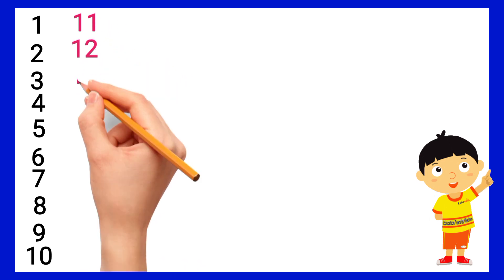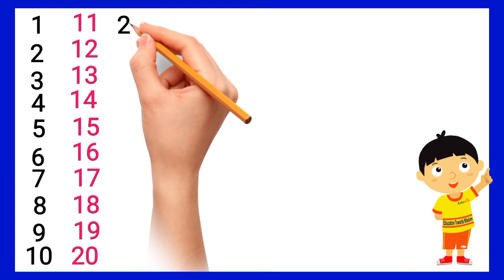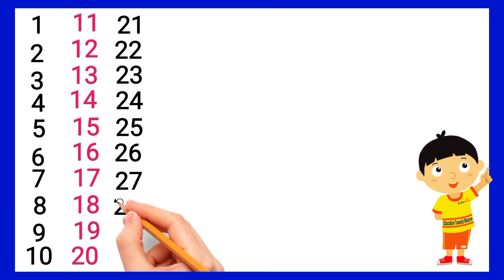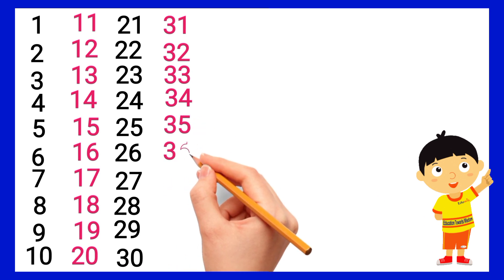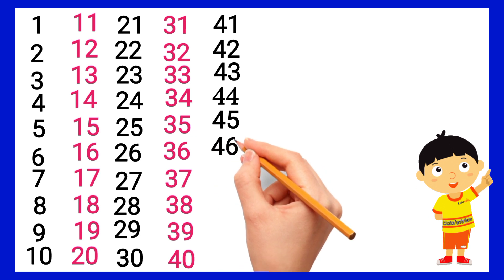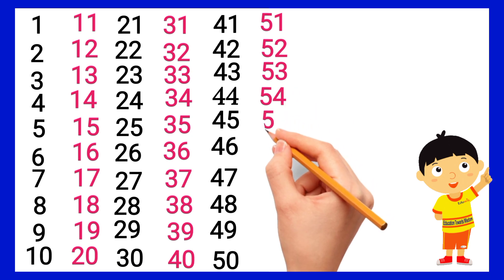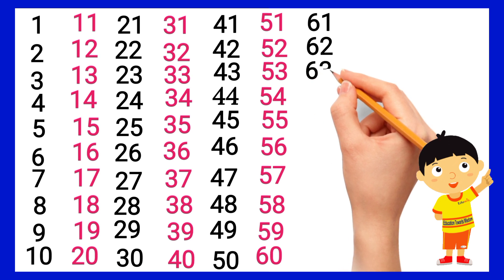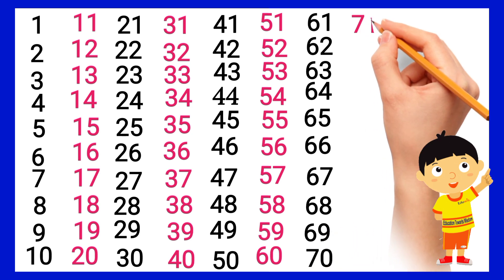Ginti, One two three, 1 to 100 counting, ABC Song ABCD, 123 Numbers, learn to count, alphabet raj 14